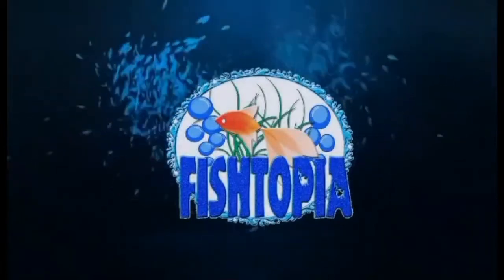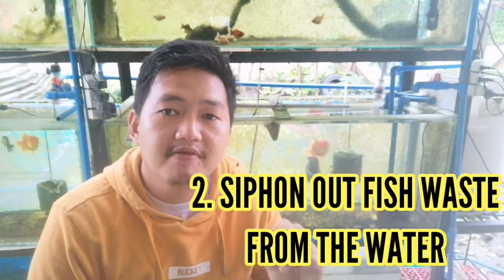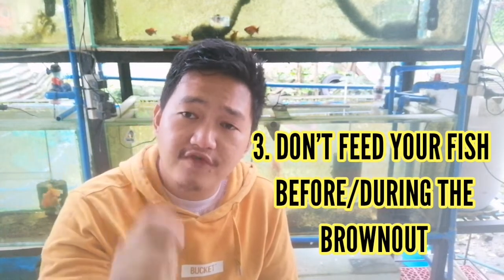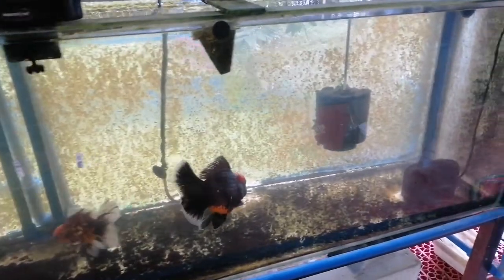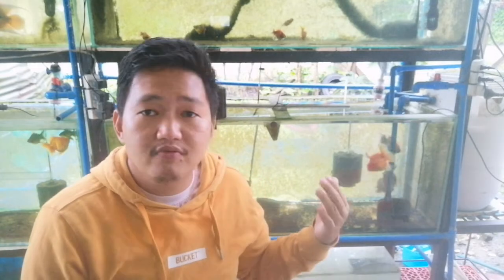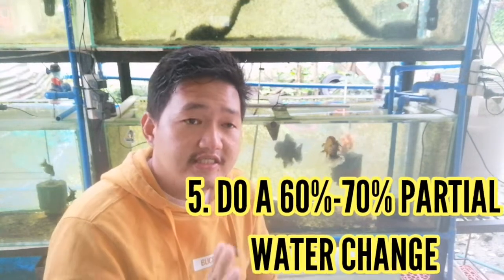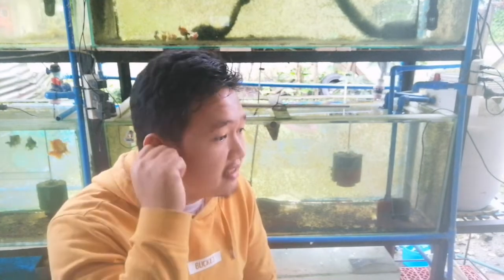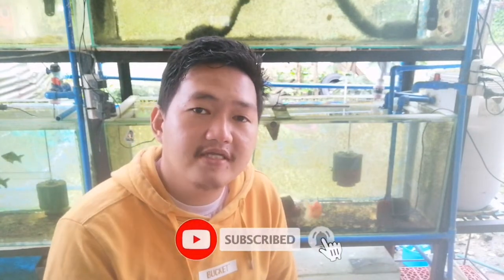BROWNOUT | WHAT TO DO AND WHAT NOT TO DO | FISHKEEPING 101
IN THIS VIDEO, I SHARE TO YOU THE THINGS I DO AND DON'T DURING A BROWOUT OR POWER OUTAGE.

HFK!